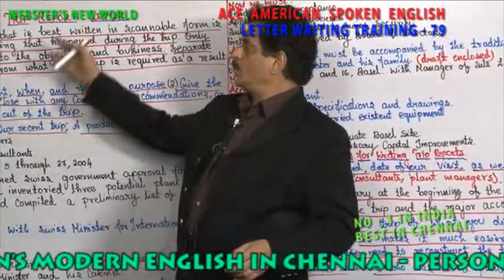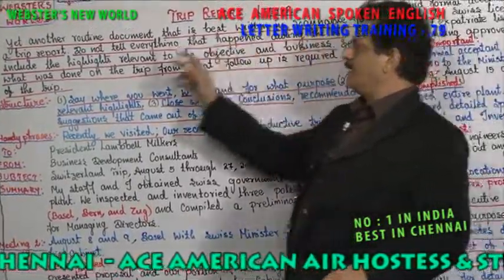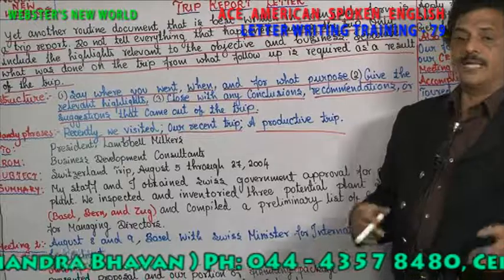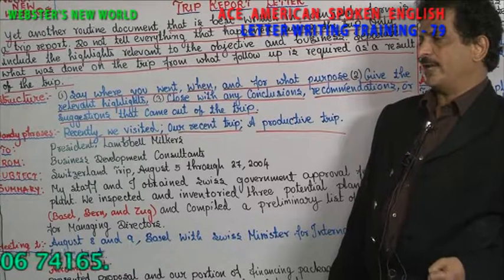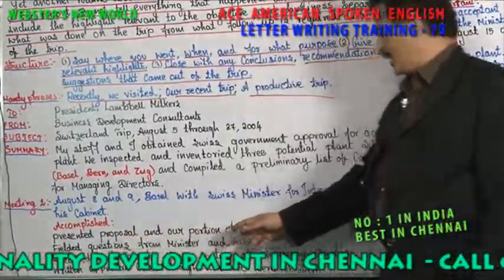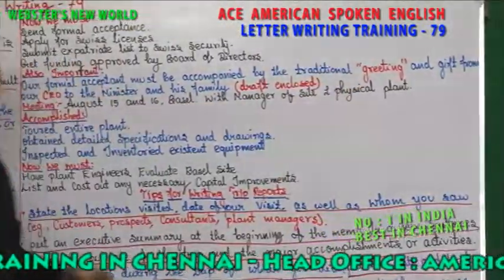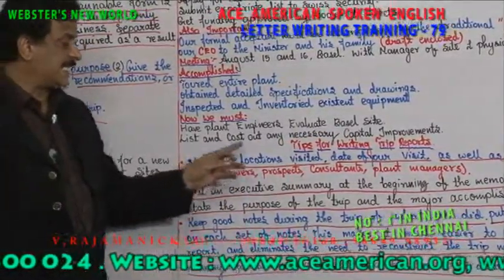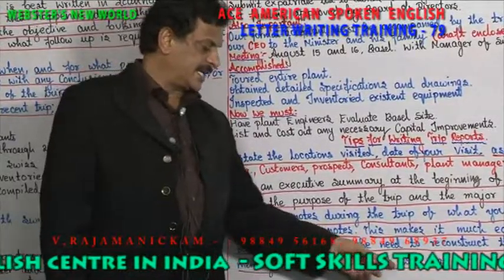LETTER WRITING TRAINING 79